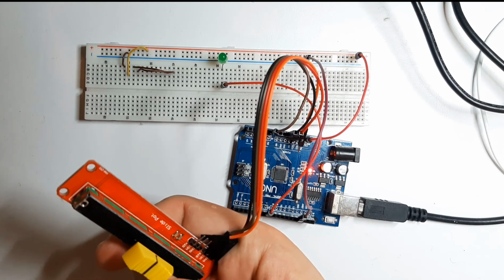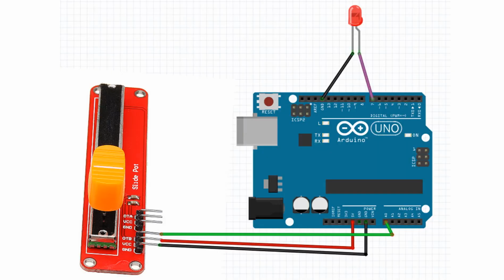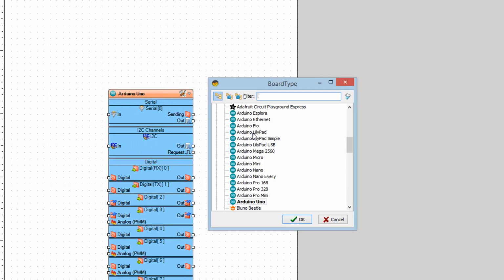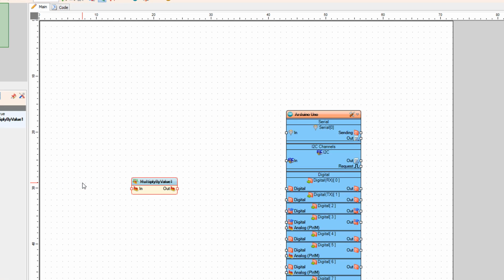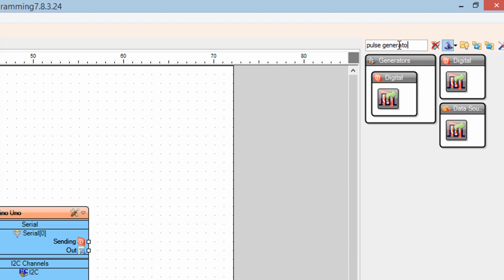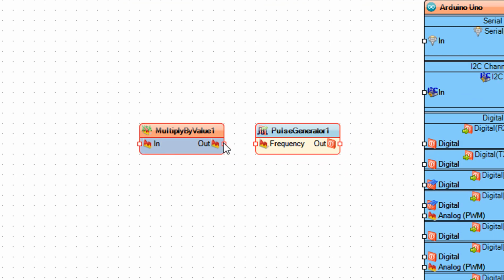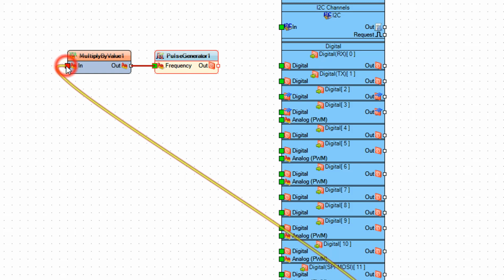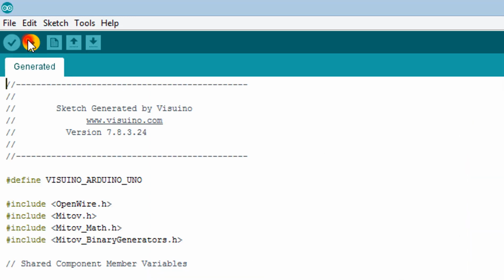Control LED Blinking Pulses With a Potentiometer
In this tutorial we will learn how to control the LED Blinking pulses with a potentiometer and Arduino.